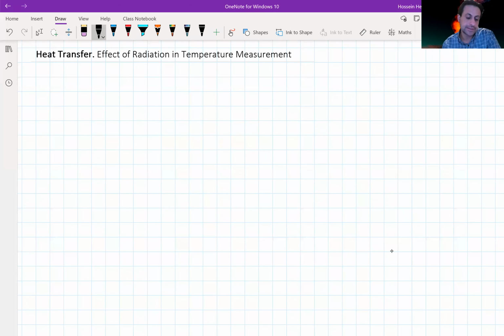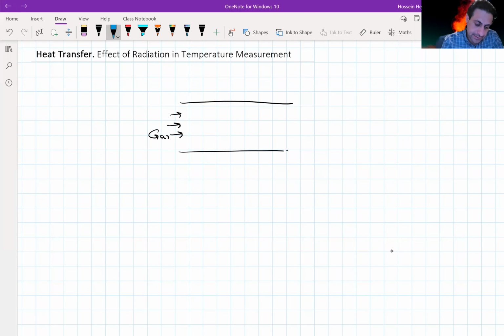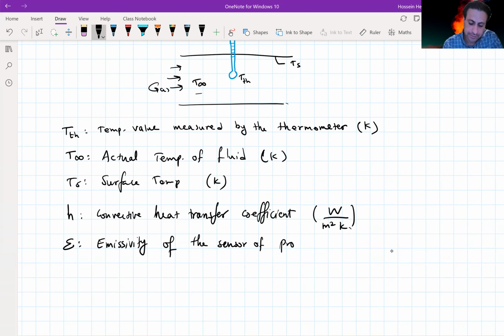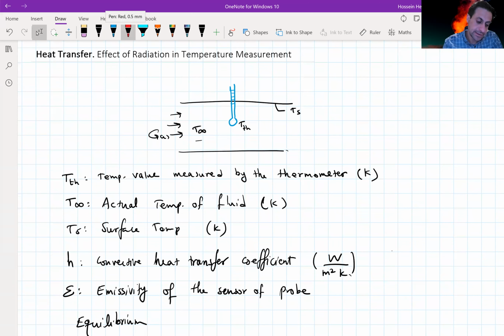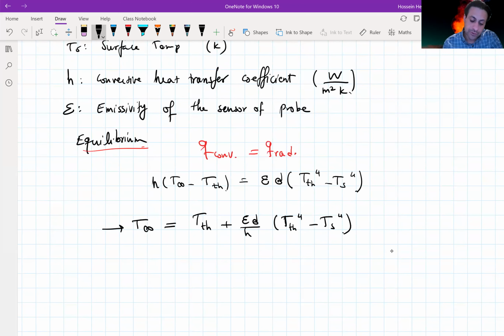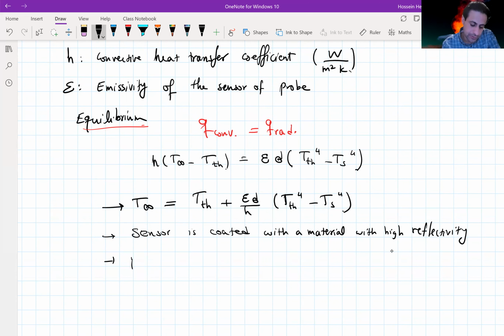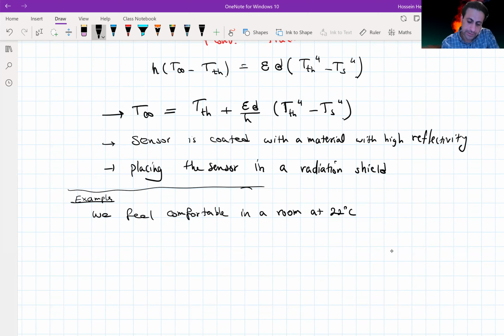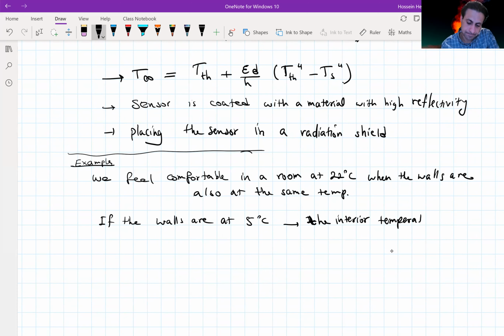Heat Transfer L23P8 Radiation Effect - Temperature Measurement